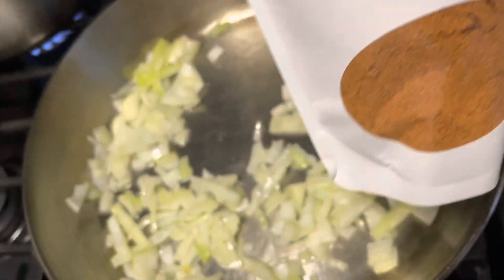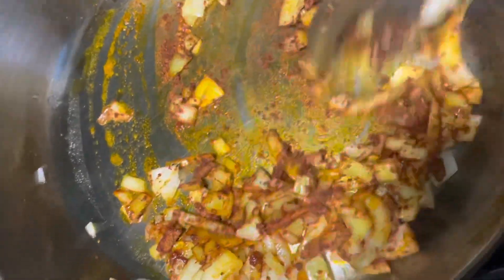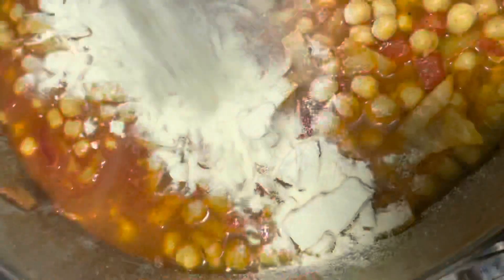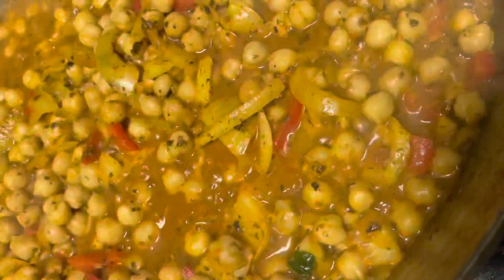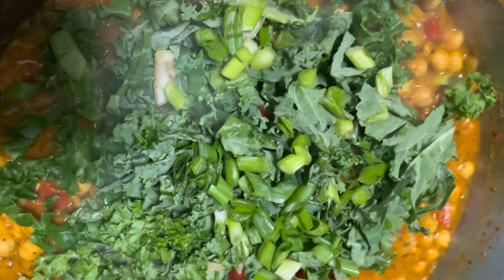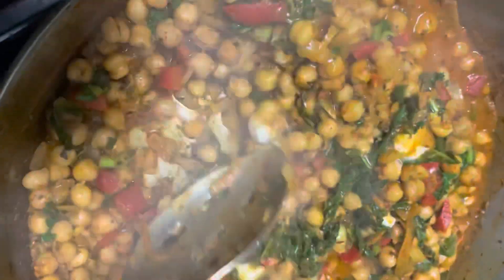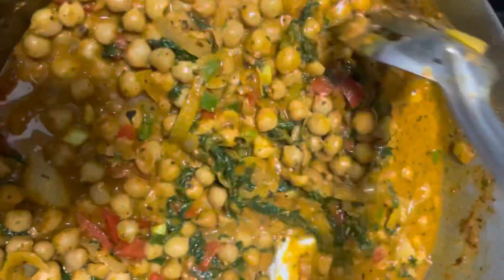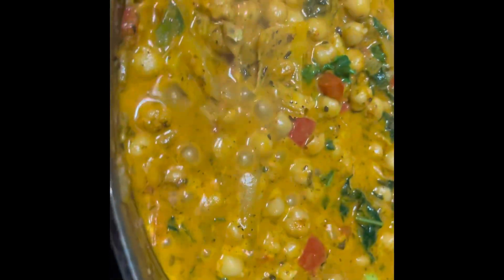Alkaline Electric Curry Stew with Dr. Sebi Approved ingredients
Curry is one of the staples in my culture so this creamy curry kale is hands down one of my favorite dishes. It literally takes 20 minutes or less. Are you ready for some new alkaline recipes?

PS this amazing alkaline curry powder is from @frsalttopepper visit her